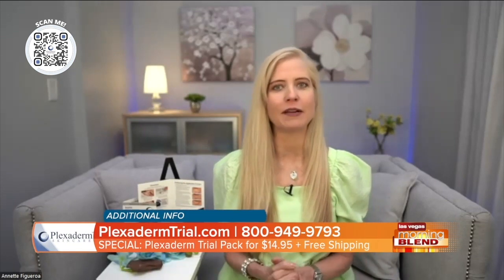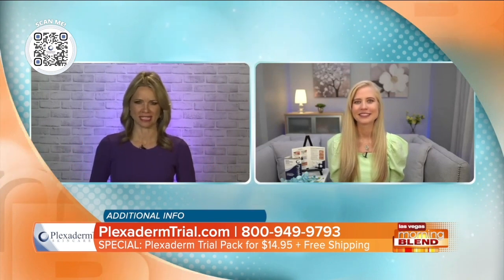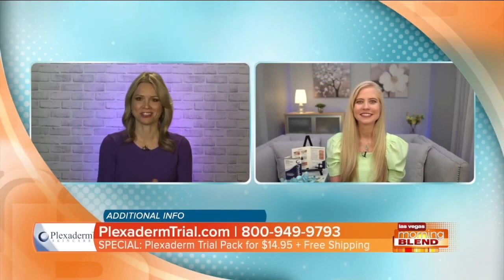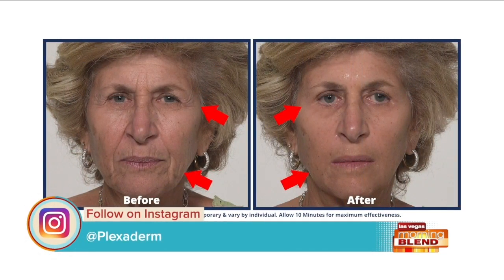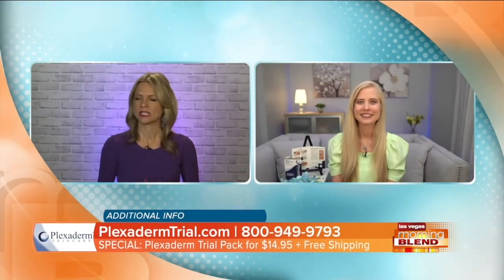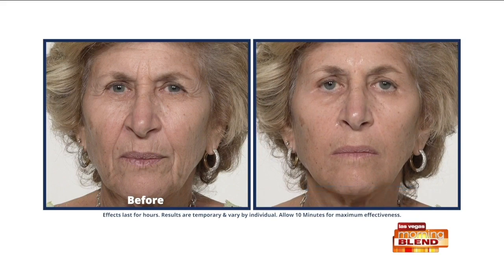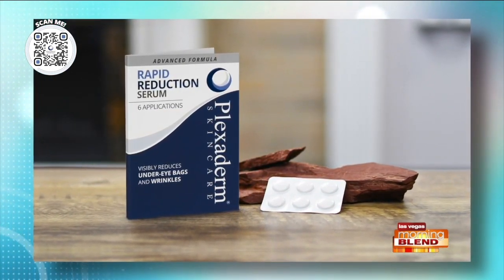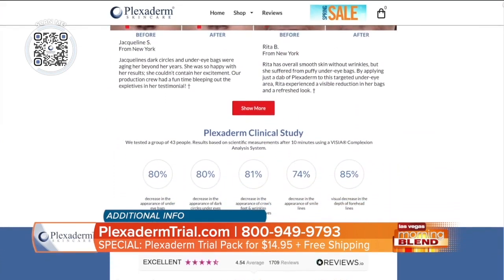Plexaderm 10 Minute Challenge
Try the Plexaderm 10-Minute Challenge to shrink your under-eye bags and wrinkles from view with this new $14.95 trial offer.